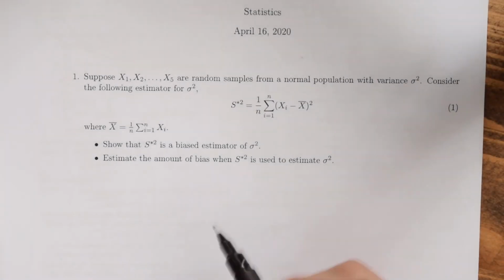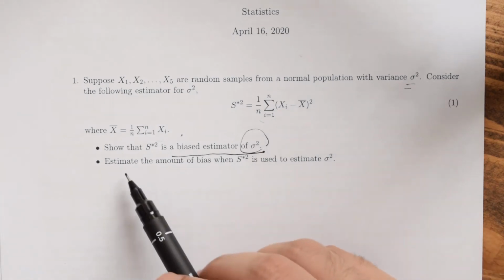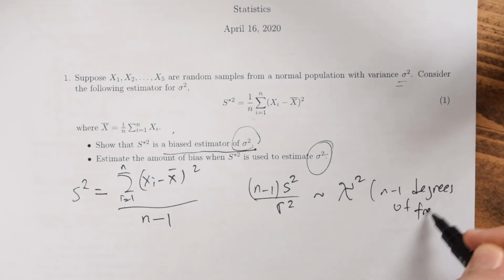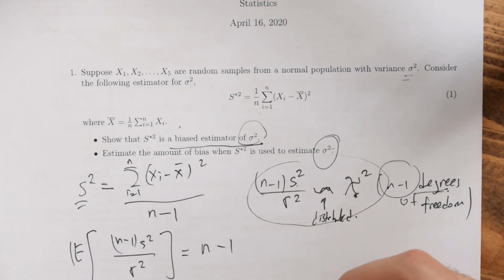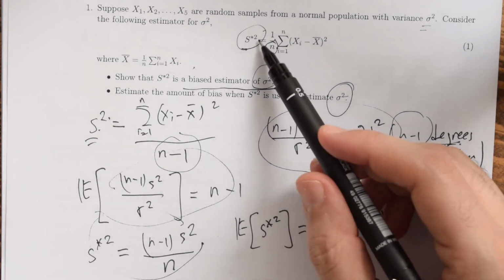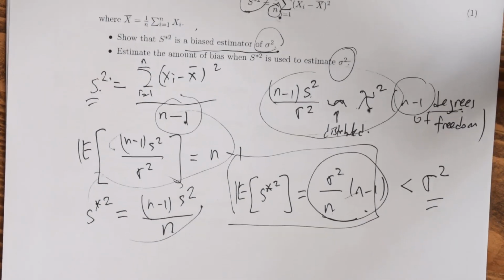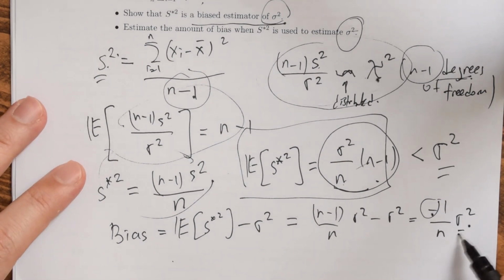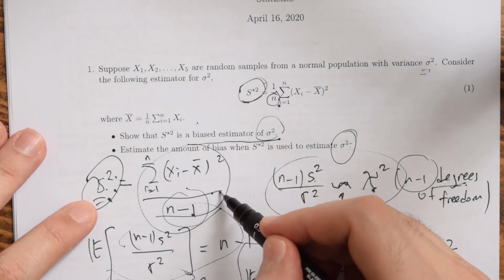Probability and Statistics Problem Sessions - Estimation (Sample Variance)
In this series of videos, we solve sample questions about basic probability and statistics.